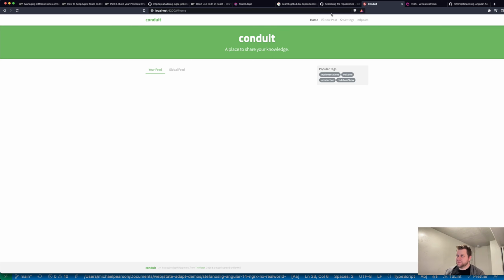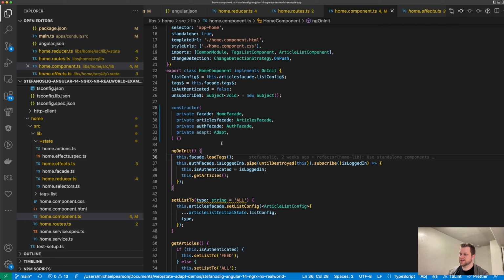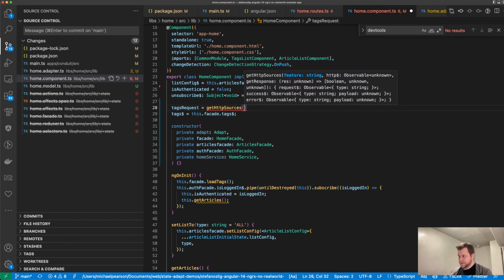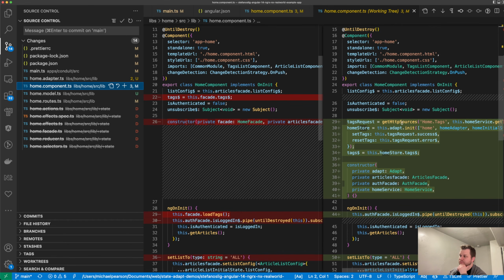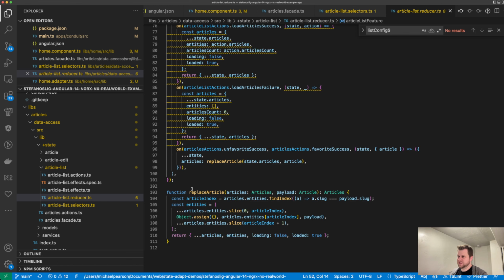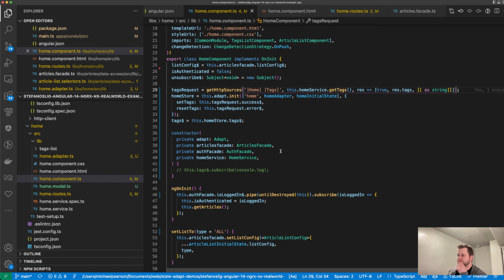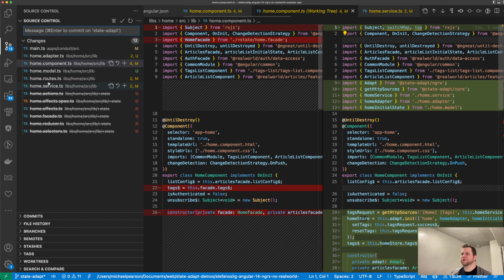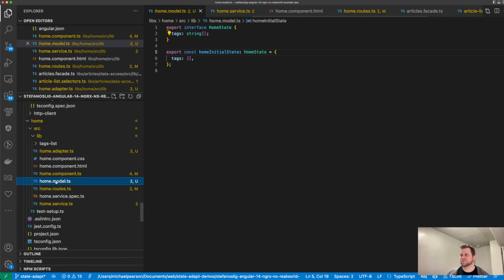Tags | Real World App (Part 1/8) | NgRx vs StateAdapt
48% less code (130 to 67 loc)

0:00 Overview
4:05 Tags
45:15 Comparison and thoughts